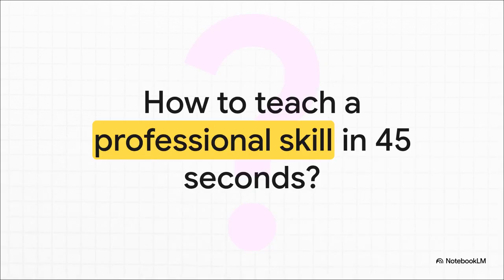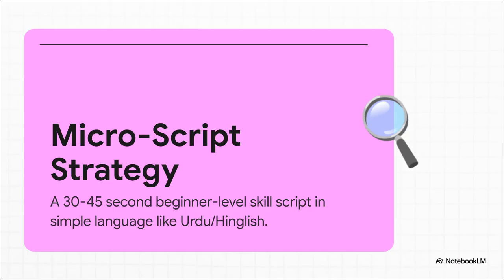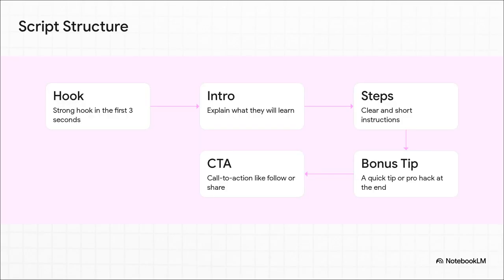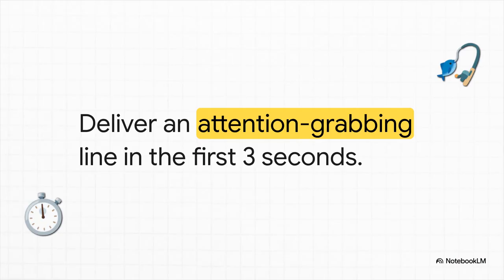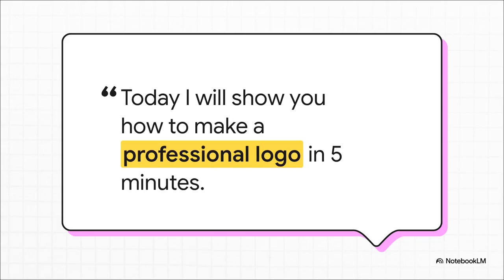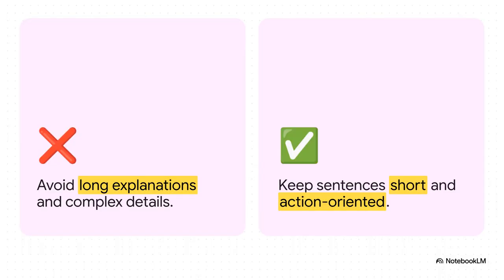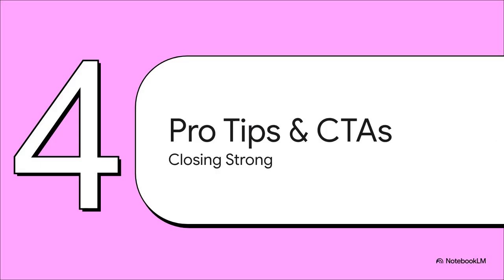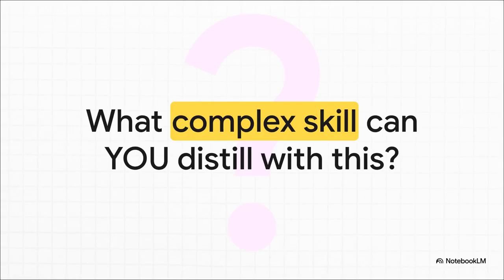Canva Script StrategyText aur colors ko apni branding ke mutabiq kaise edit karein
Agar aap Canva seekhna chahte hain aur bilkul beginner hain, to yeh video aap ke liye perfect hai! 🎨

Is video me aap step-by-step seekhenge ke Canva ka use kaise karein aur sirf kuch minutes me professional designs kaise banayein.

📌 Is video me aap seekhenge:
✔ Canva account kaise setup karein
✔ Templates ka use kaise karein
✔ Text aur colors edit karna
✔ Simple designs ko professional kaise banayein

💡 Canva ek powerful tool hai jisse aap logo, social media posts, thumbnails aur bohat kuch bana sakte hain — wo bhi free me!

🚀 Agar aap online earning, freelancing ya apna brand start karna chahte hain to Canva seekhna bohat important skill hai.